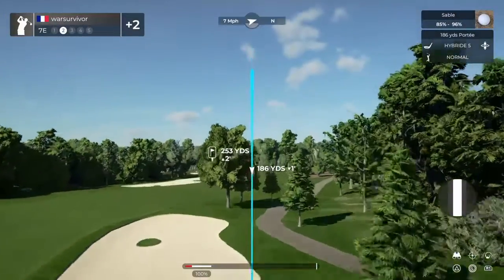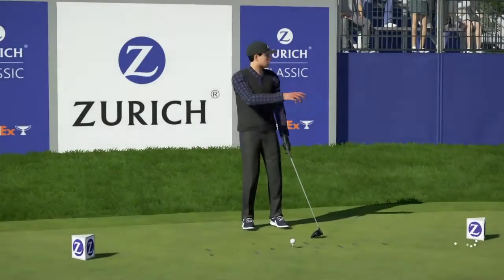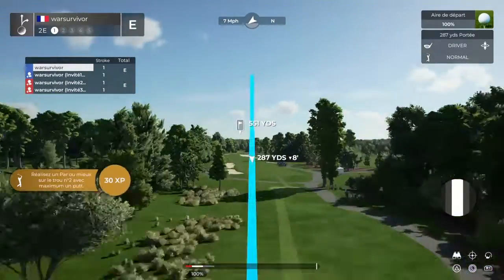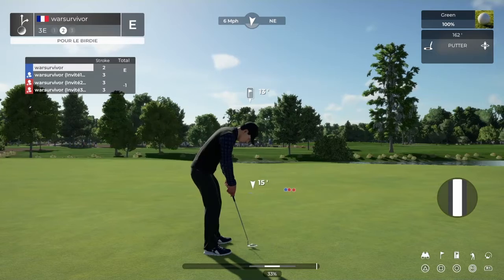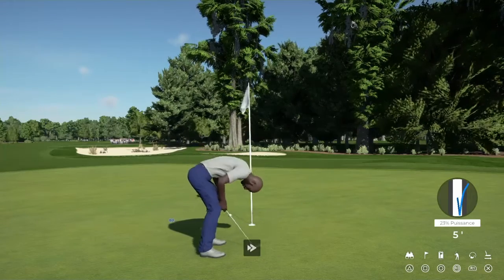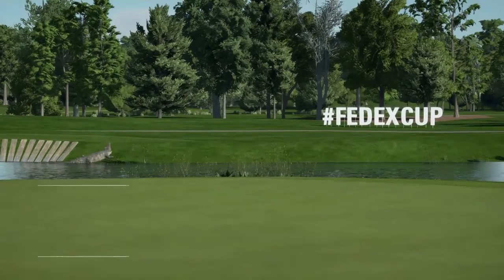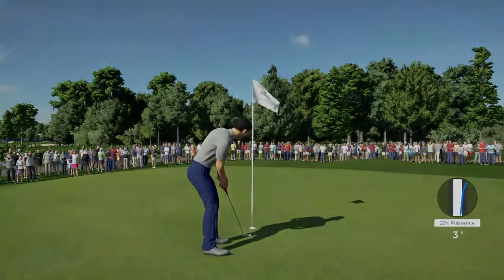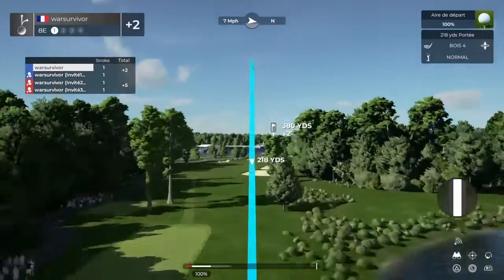PGA Tour 2K21 trophée Un egg-cellent match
Terminez une partie de Scramble.